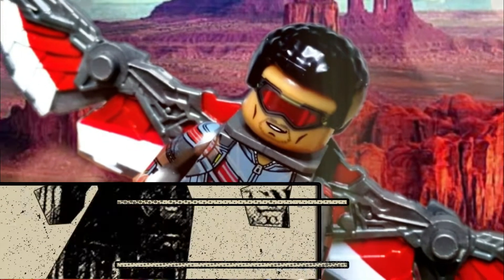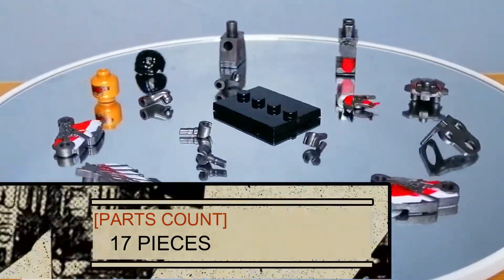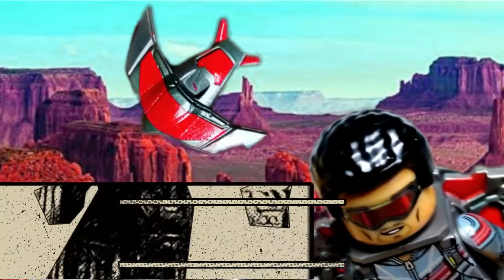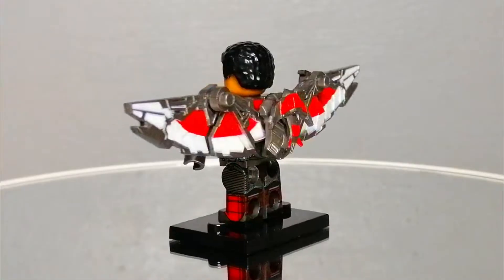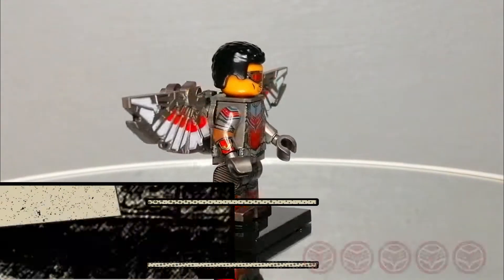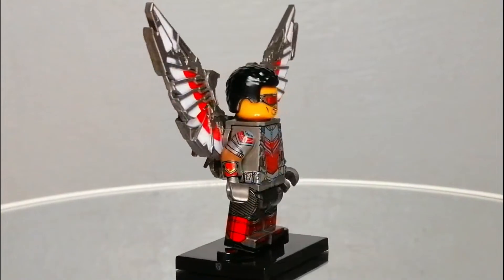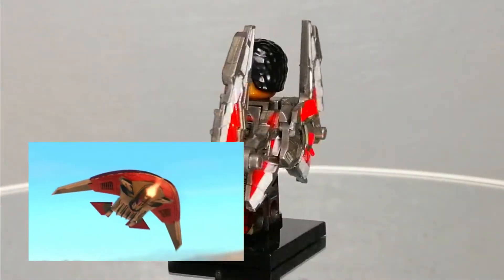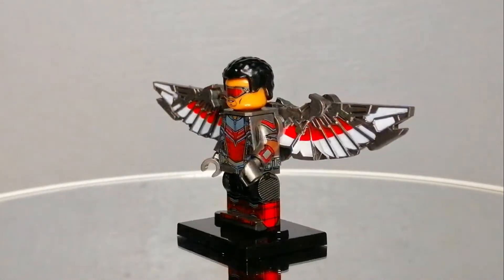THE FALCON MINIFIGURE | DISNEY PLUS | THE FALCON & THE WINTER SOLDIER | WM2166 | UNOFFICIAL LEGO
Review of the newly-released The Falcon minifigure from the DisneyPlus tv series "The Falcon and The Winter Soldier".

This minifigure set is an unofficial lego released by a knockoff brand.

Learn more about The Falcon in this video by unboxing, building, and showcasing the brick minifigure and accessories.

Video Rating for Kids: Video contains NO element or mention of inappropriate act/attire/conduct and illegal substances. No horror or violence. Children must still be guided by adults.